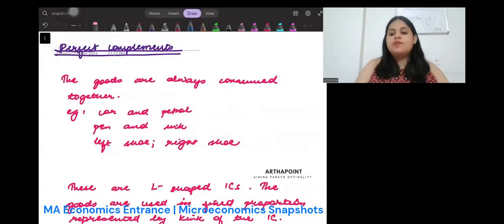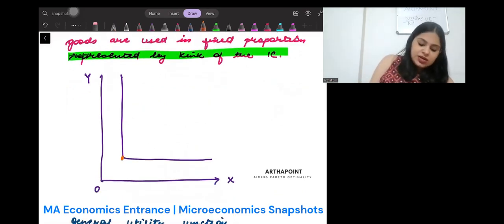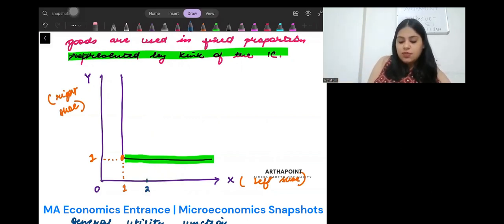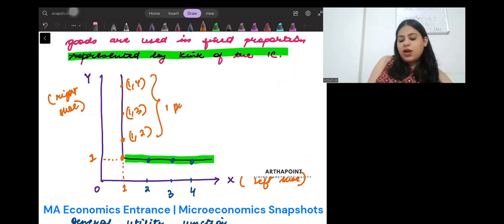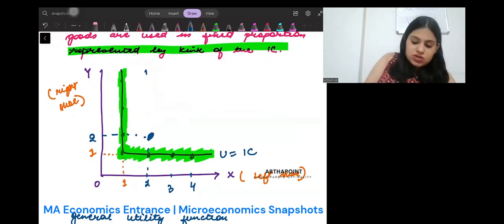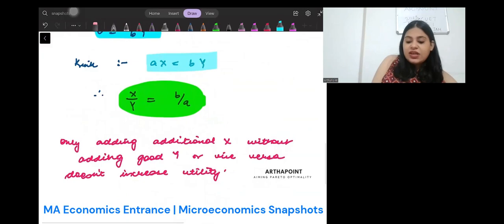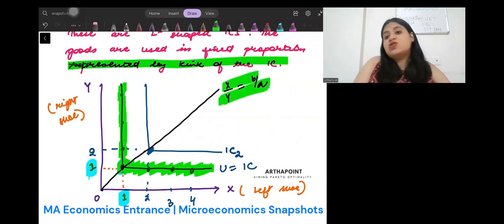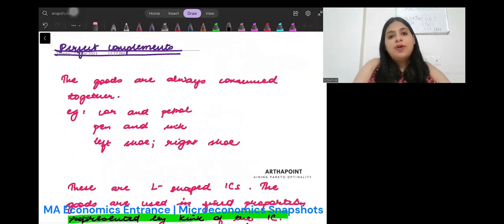Complement Goods | CUET PG Economics Coaching | MA Economics Entrance | IIT JAM Economics | ISI MSQE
In this video, we will discuss Snapshots of Microeconomics. The topic of the video is Perfect Complement.

ISI MSQE
DSE MA Economics
MSE
IGIDR
GIPE MA Economics
Pondicherry University
Ambedkar University
CUET Part A
Varian Workbook
MA Economics Entrance 2023
JNU SIS
JNU SSS